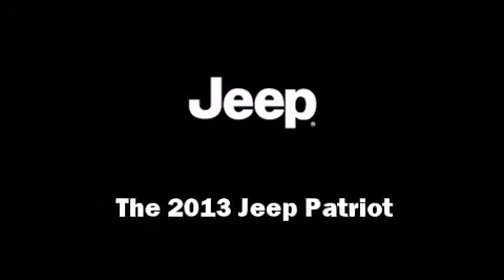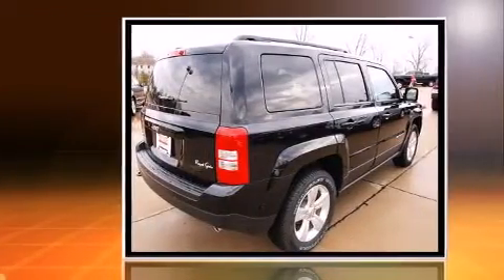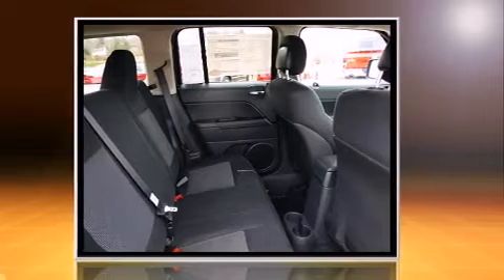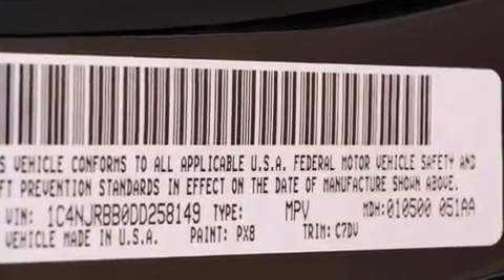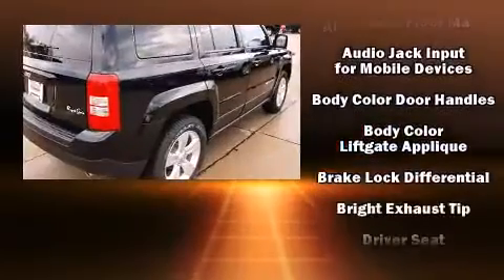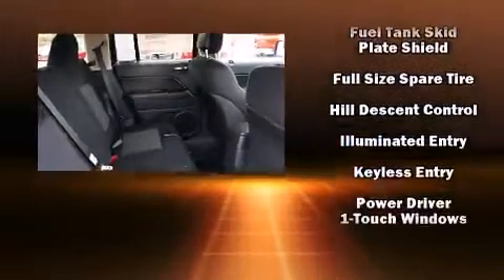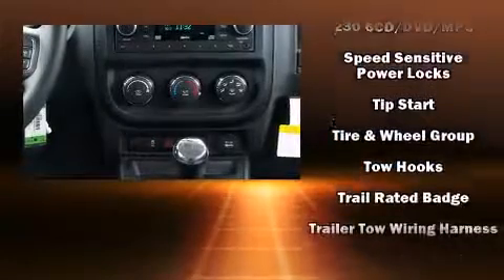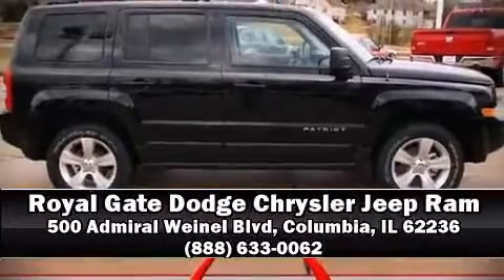2013 Jeep Patriot Sport in Columbia, IL 62236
The 2013 Jeep Patriot. Top features include front bucket seats, air conditioning, power door mirrors and heated door mirrors, skid plates, power windows, remote keyless entry, a roof rack, and a split folding rear seat. Safety equipment has been integrated throughout, including: dual front impact airbags with occupant sensing airbag, head curtain airbags, traction control, anti-whiplash front head restraints, a panic alarm, and 4 wheel disc brakes with ABS. Various mechanical systems are monitored by electronic stability control, keeping you on your intended path. Are you ready to experience this vehicle for yourself?